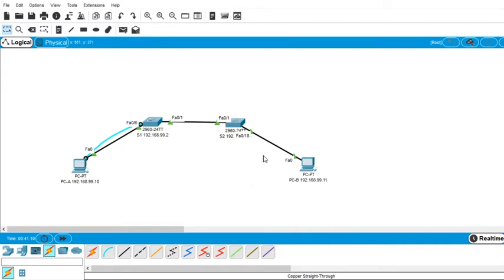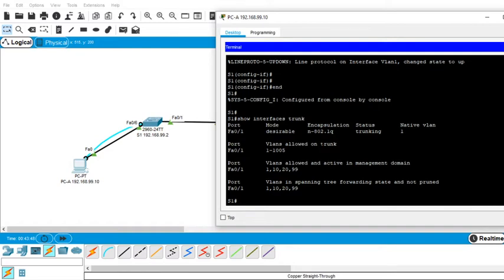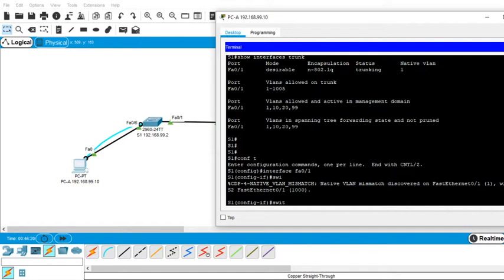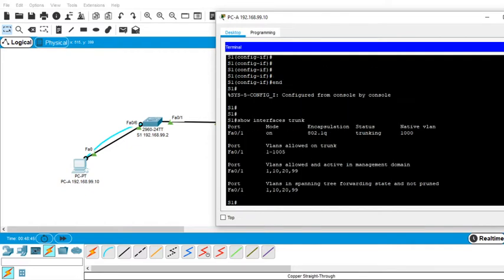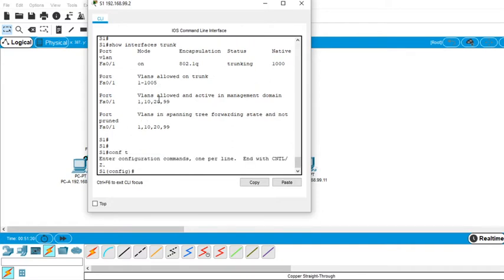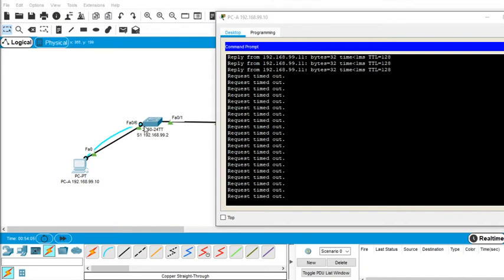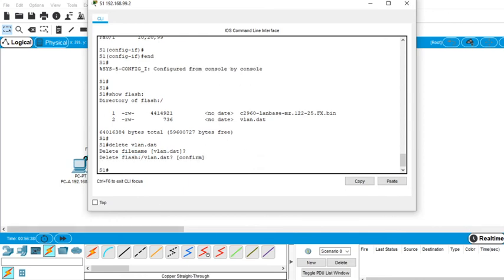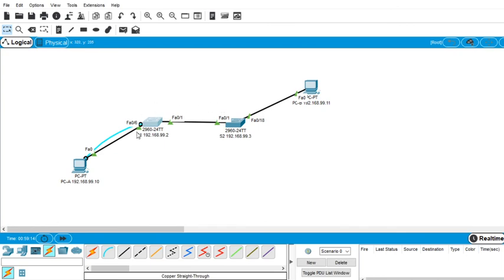Chapter 2 VLANs and Trunking Part 3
Demo recording of VLANs and trunking